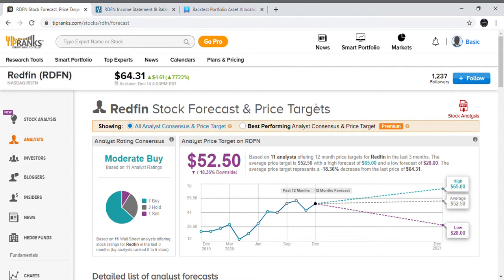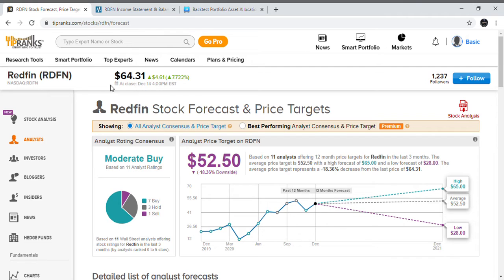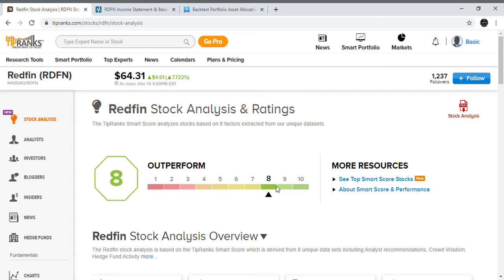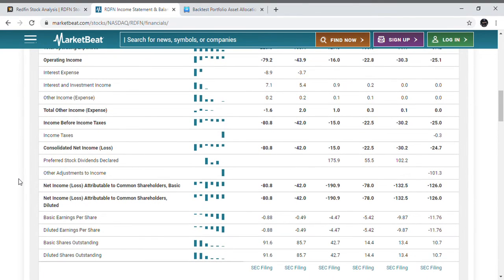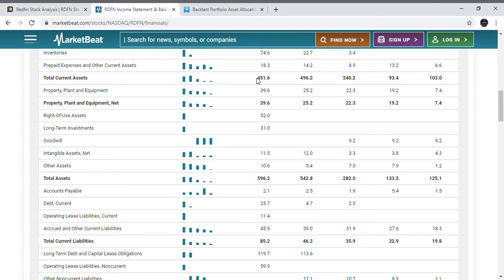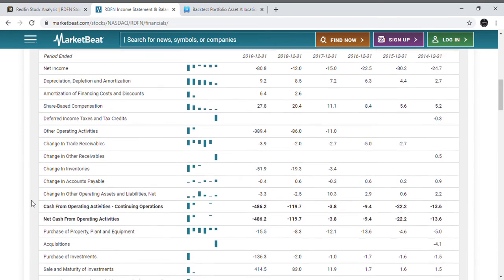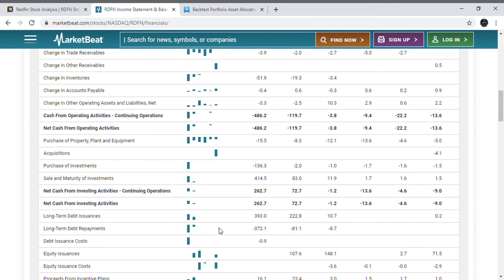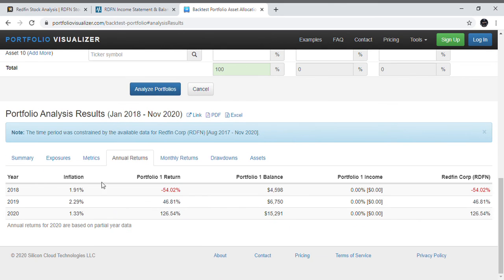Redfin Stock Analysis ($RDFN) - Why This Stock Is Going To BOOM